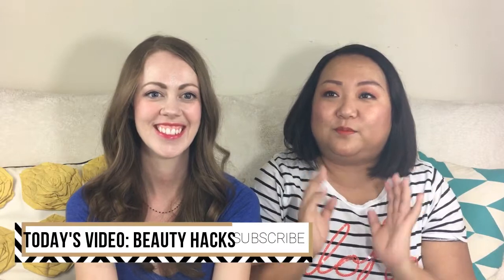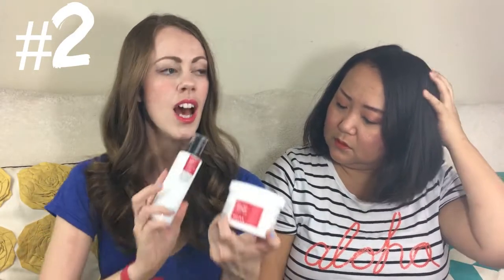10+ BEAUTY HACKS Everyone Should Know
Hacks are all the rage at the moment, so we decided to dedicate this video to BEAUTYHACKS! These are tips and tricks for everyone. Do you have any beauty hacks of your own?

XX

Lotus & The Snail
The Brown Eyed Fox